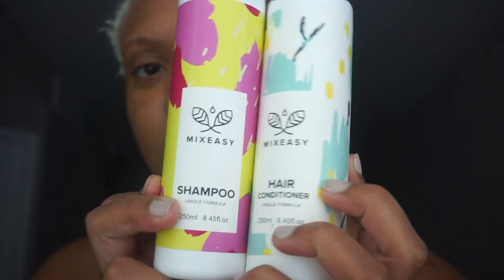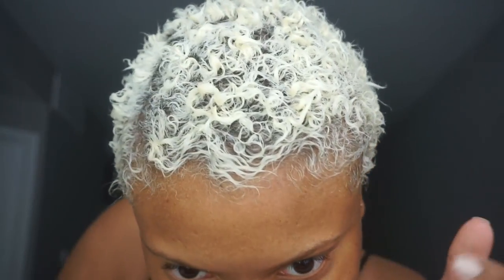Short Natural Hair | TWA Routine EASY!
Hey my loves! I just wanted to show you my quick routine for my short tea! super quick and easy!

xo